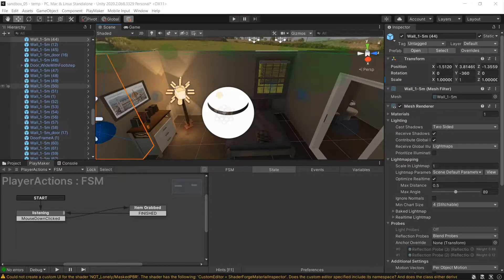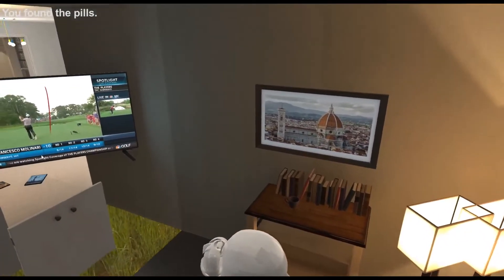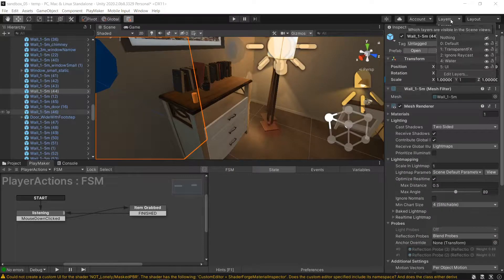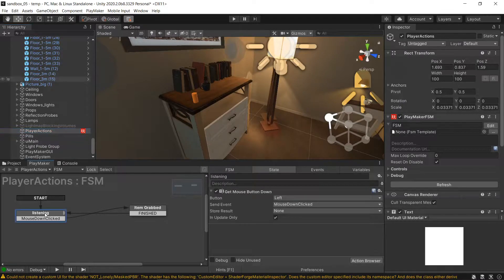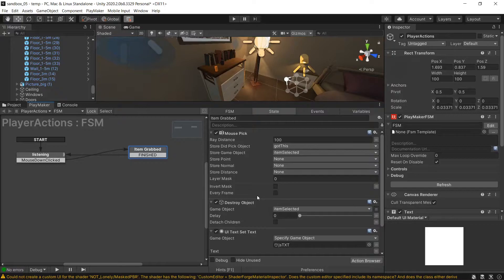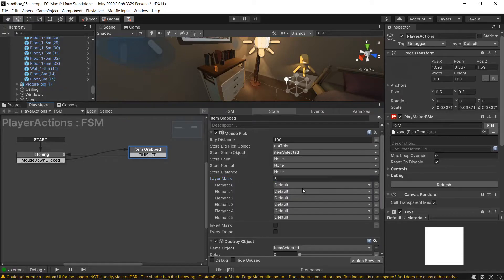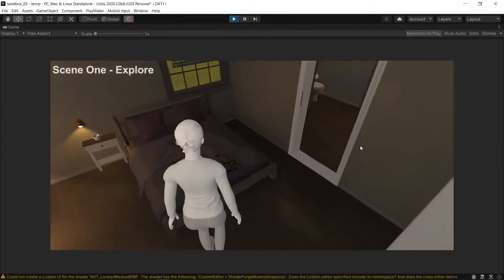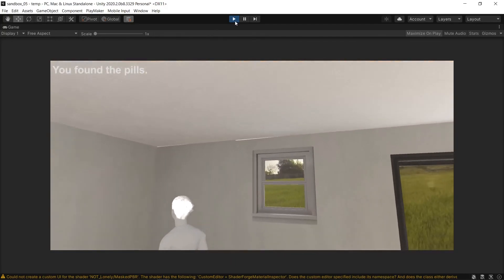2 - Mouse Pick Mask with Layers - Playmaker / Unity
I finally figured out how to ignore all other scene objects when using the Mouse Pick action. Super easy, hope it helps you!

Always happy to answer questions!